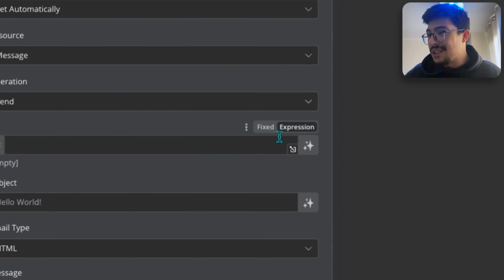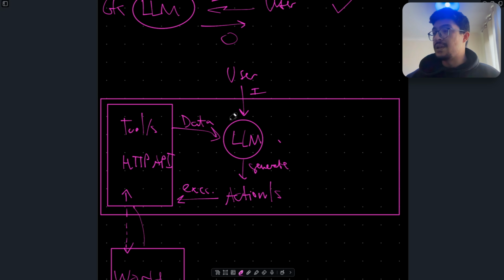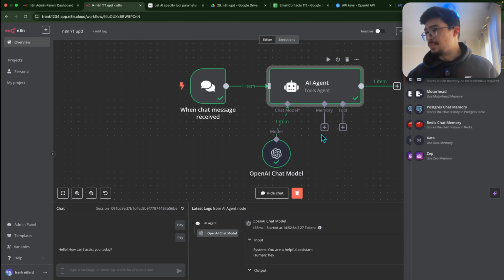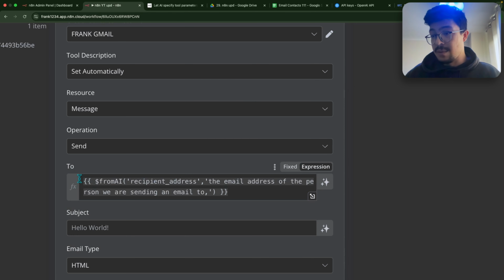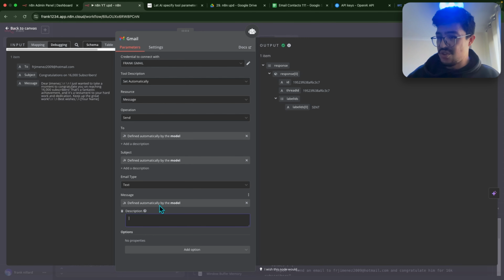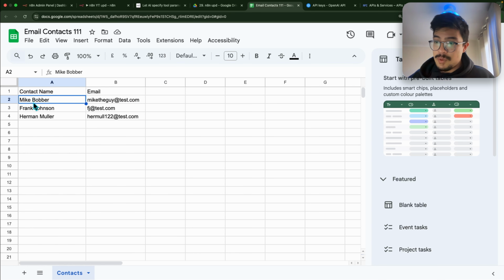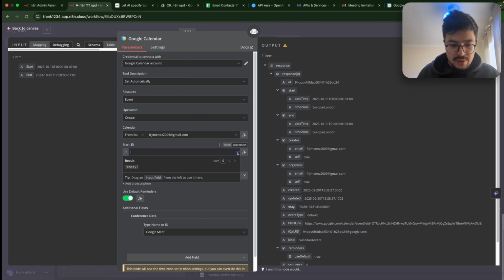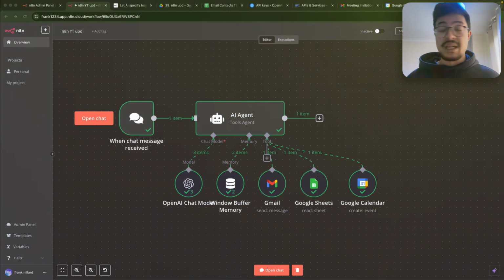Building AI Agents is Now Easier Than Ever Before (Beginner Tutorial, n8n)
Get free templates and guides by joining a free community of over 2100+ business owners and entrepreneurs on the same mission as you

Time Stamps:
0:00 - Intro
0:37 - Updating n8n to see the newest AI updates
01:31 - Mini Lesson: AI Agents and LLMs in n8n
05:21 - Build with Me (Start)
05:46 - Adding OpenAI and API Credentials
06:45 - Adding Conversation Memory
07:25 - Adding the Gmail Tool
08:46 - $fromAI expression and the new update
15:00 - Adding the Contacts Database Tool
18:47 - Adding the Google Calendar Tool
19:29 - Debugging and Refining Workflow
24:26 - Final Remarks